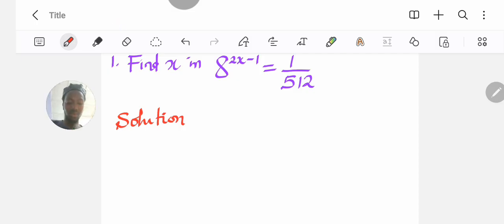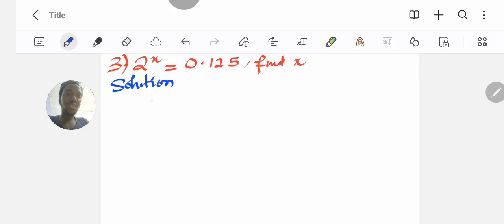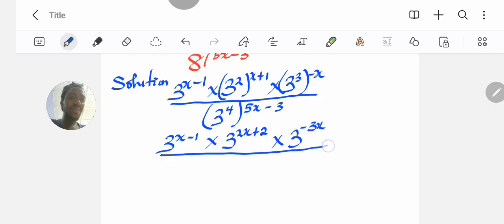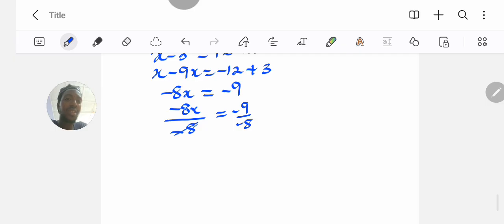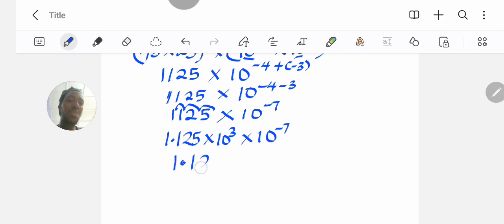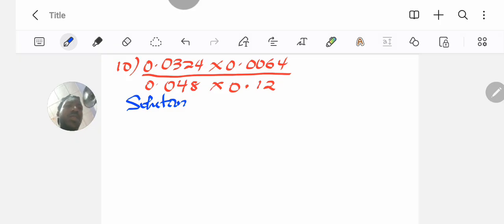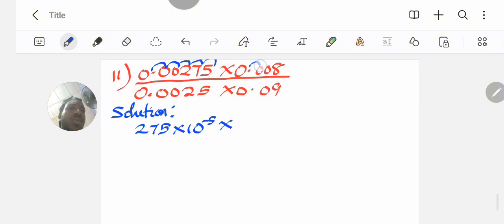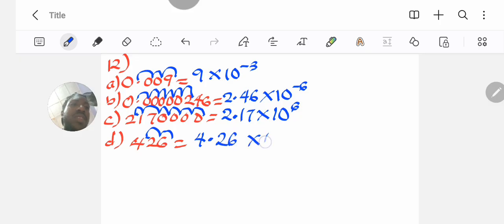INDICES AND STANDARD FORM